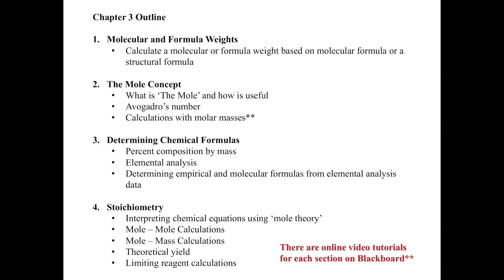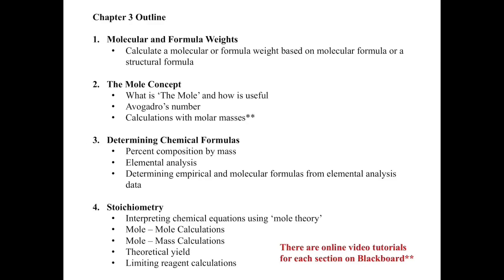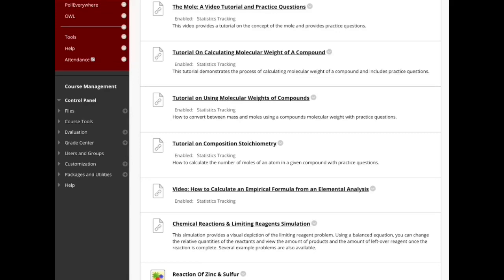Chapter 3. Introduction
This video gives an overview of Chapter 3 and covers the resources available for this chapter on Blackboard.